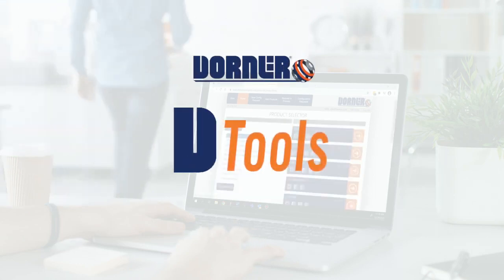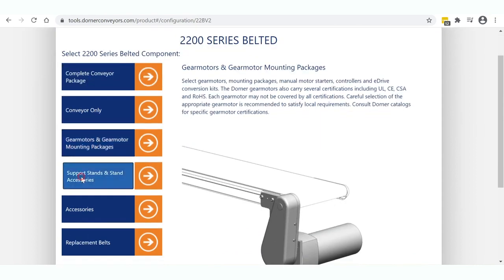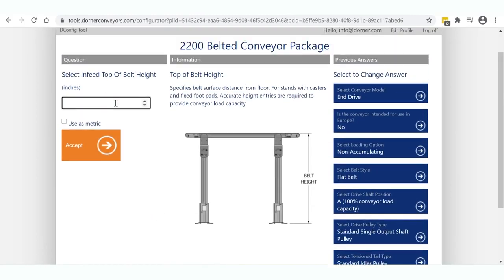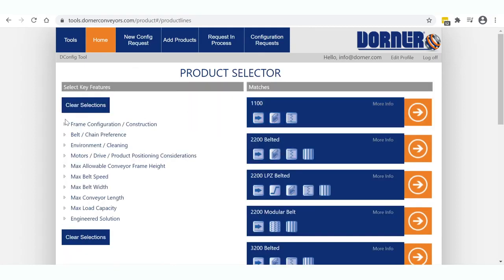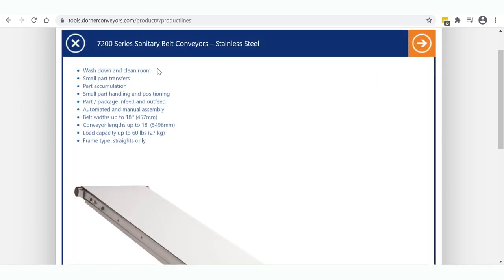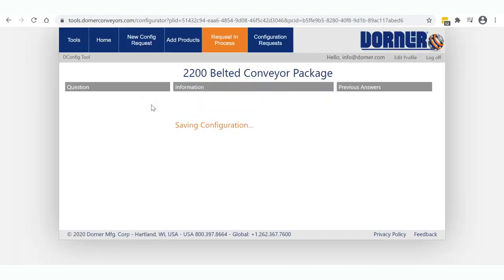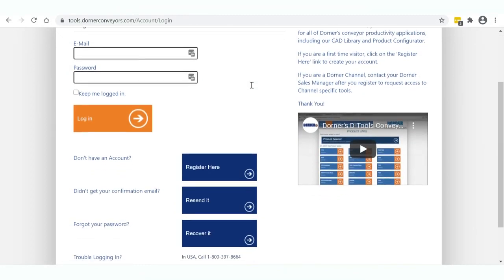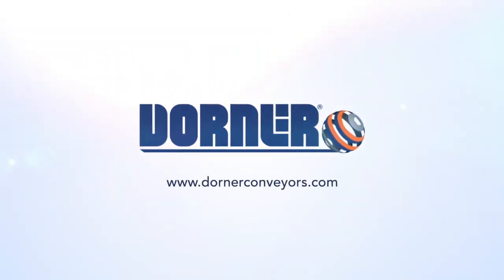Dorner DTools Conveyor Configurator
Dorner Manufacturing presents DTools, the industry's leading tool for complete conveyor design.

Using Dorner’s Online Configurator, you can design and engineer simple or complex conveyors to meet your needs in minutes

You can construct a complete conveyor package, or select individual components depending on your application.

The intuitive tool will walk you through every aspect of the conveyor from motor placement, to belt type and accessory options.

Detailed information on each component is provided for every question.